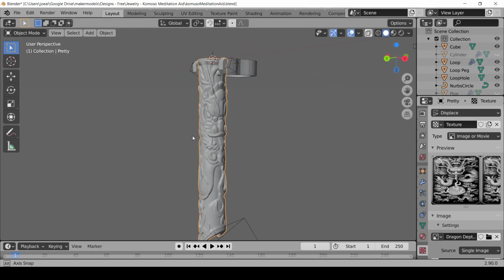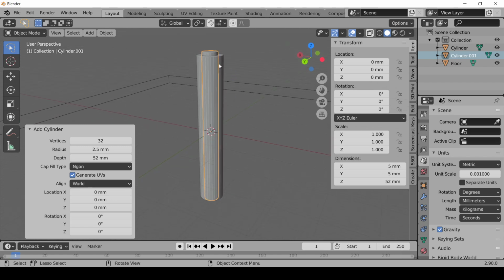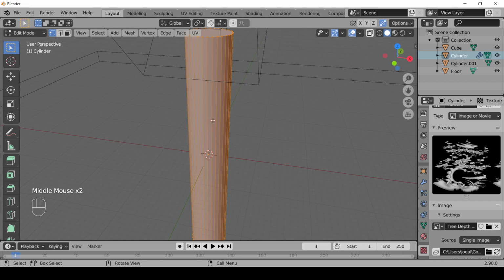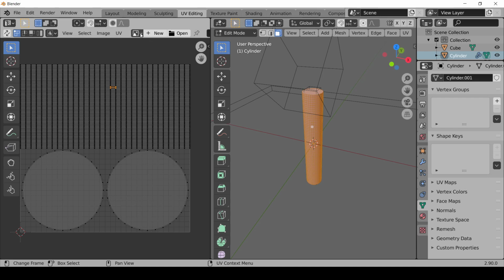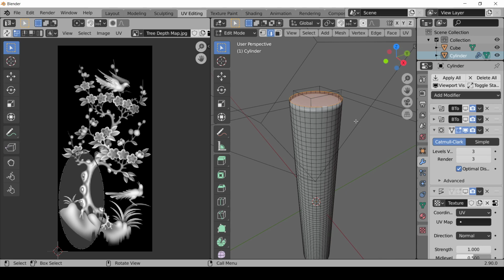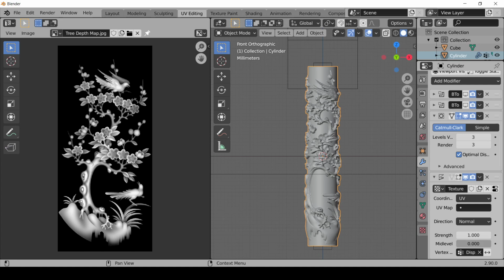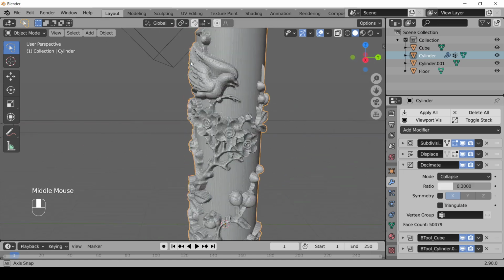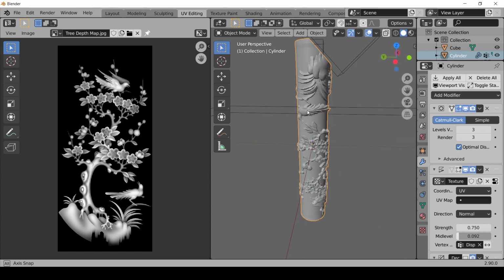How to displace on a Cylinder in Blender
In my last video, I had a discord member ask me how I managed to get the displace modifier to work on a cylinder. And this is my answer. I hope it helps.

3D Printing Professor is made possible by YOU!

I'm social!